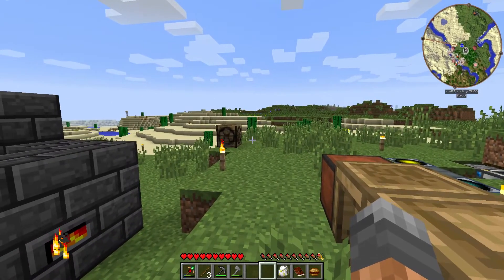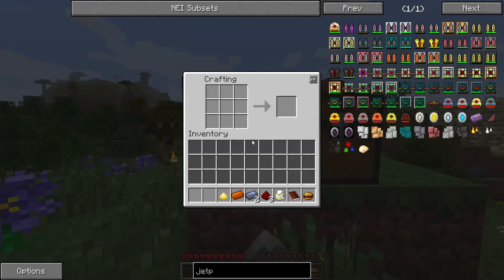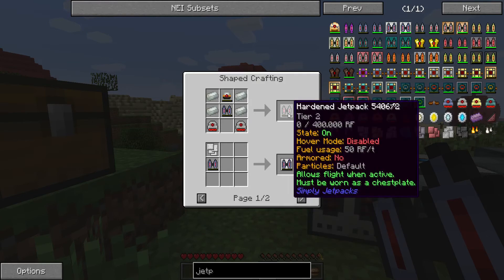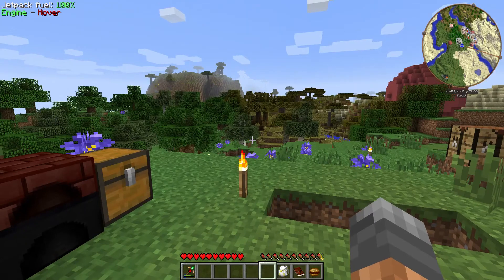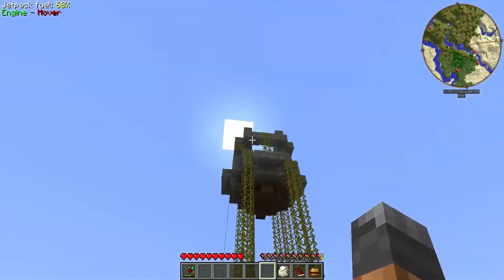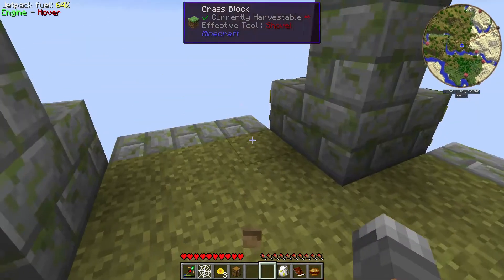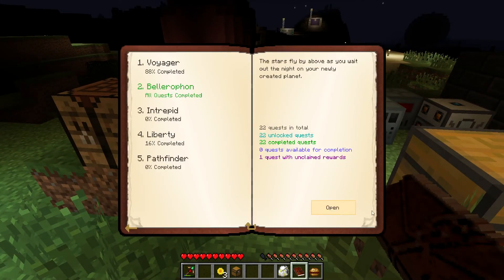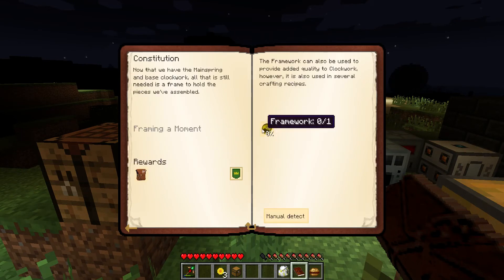Pathfinder - Jetpack - E15 - Minecraft FTB Pack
Pathfinder is a peaceful exploration mod pack by the Phoenix Team!